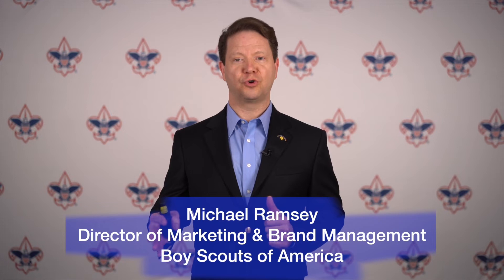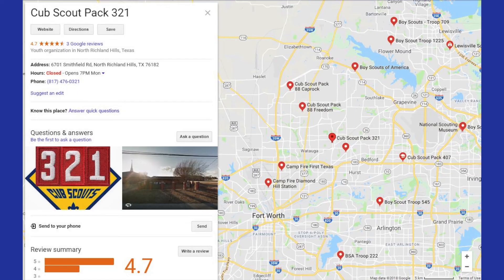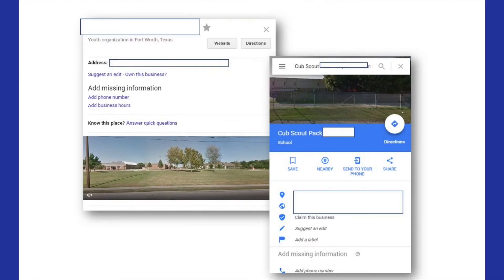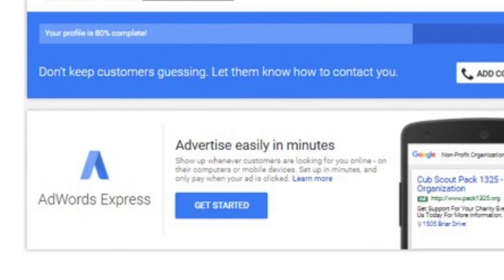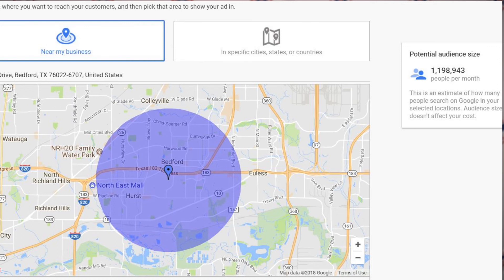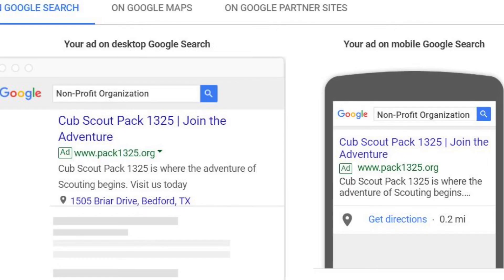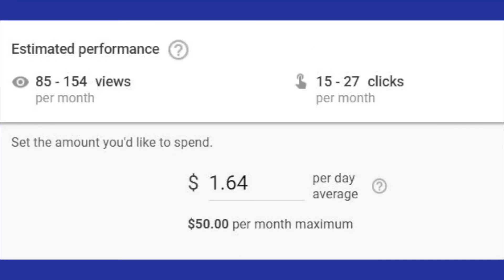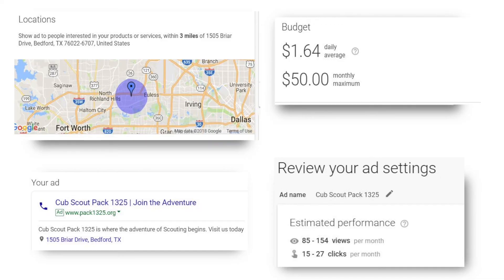How to Put Scouting on the Map With Google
Learn how to harness the power of Google to promote your pack, troop, crew, and ship and attract more members!